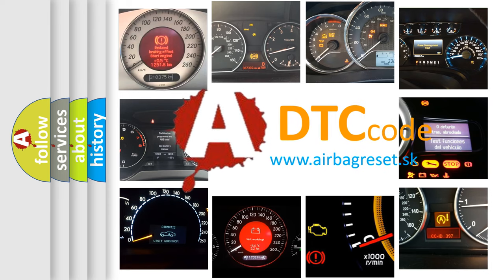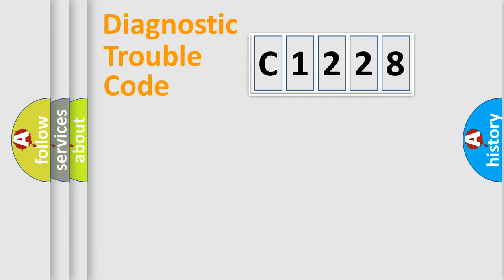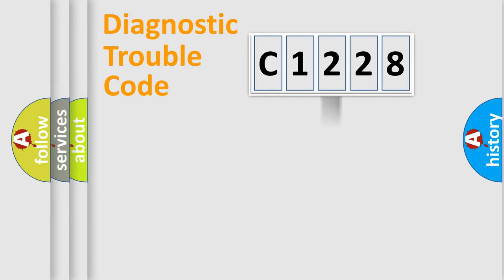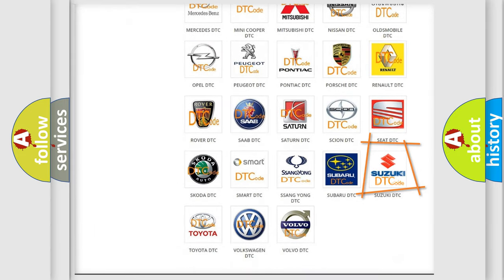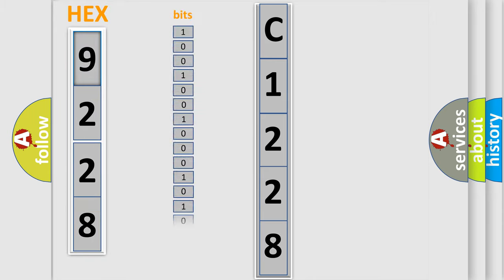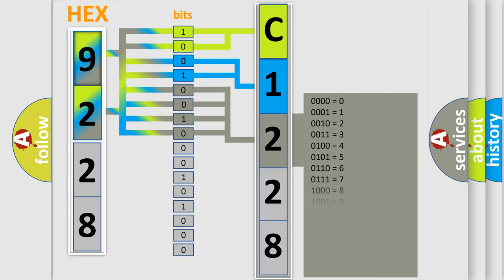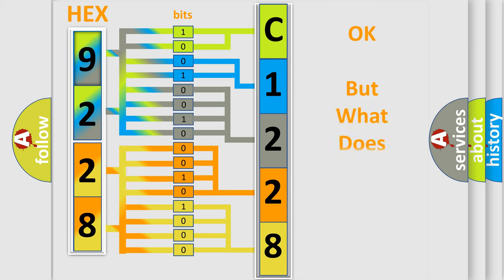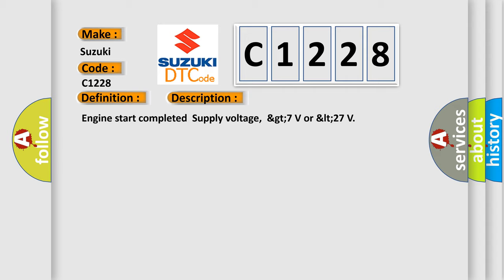DTC Suzuki C1228 Short Explanation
Contents:
0:21 Basic DTC analysis according to OBD2 protocol standard.
1:48 Insight into programming
2:58 A diagnostically understandable description of the Diagnostic Trouble Code
3:05 Basic error definition

Make:
Suzuki
Code:
C1228
Definition:
Clutch Position Sensor
Description:
Engine start completedSupply voltage,&gt;7 V or 27 V